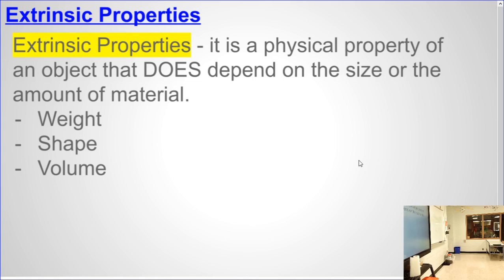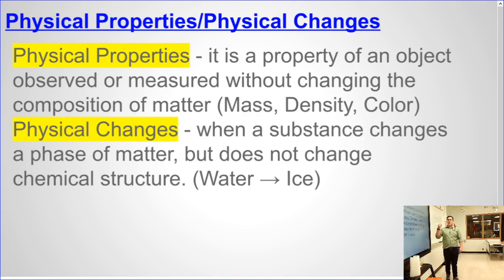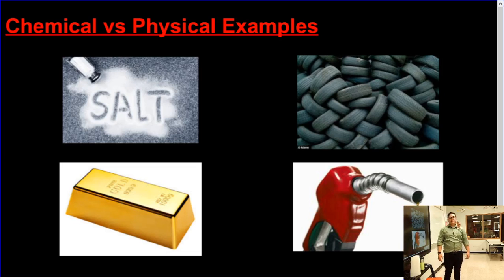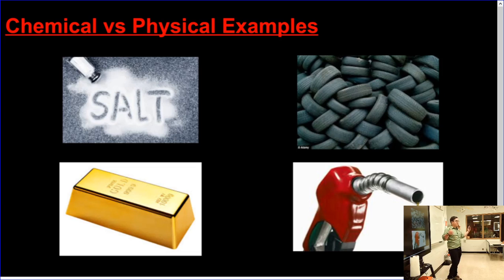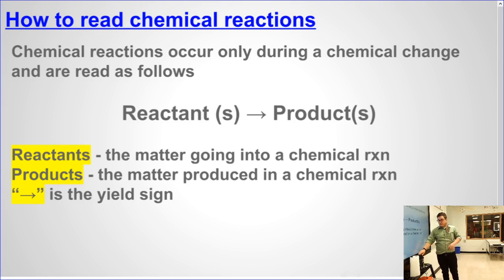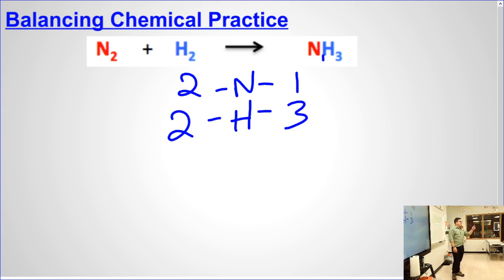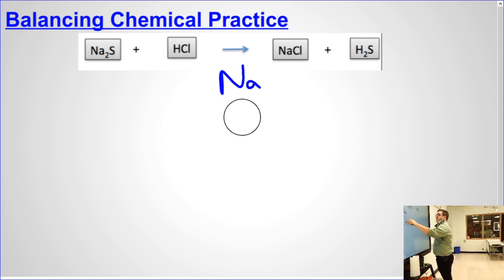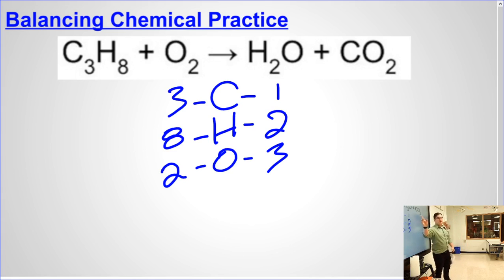Chemical/Physical Properties & Intro to Balancing Chm Rxn - CHEM